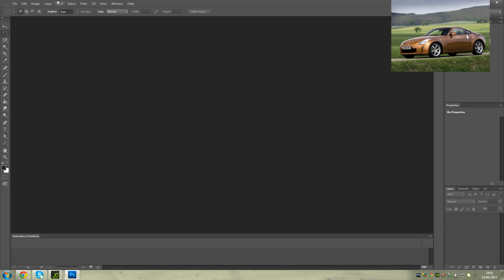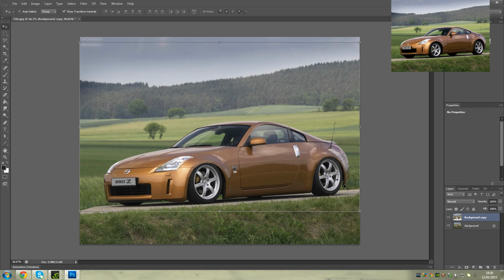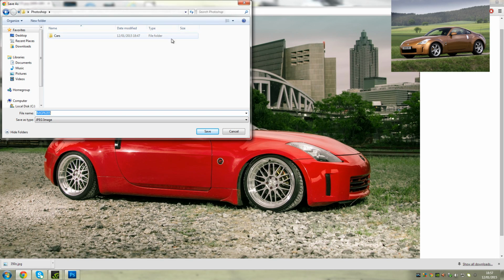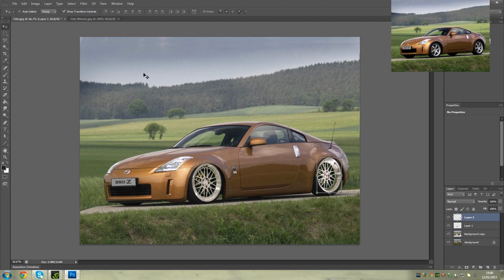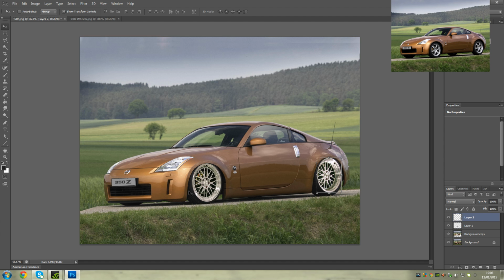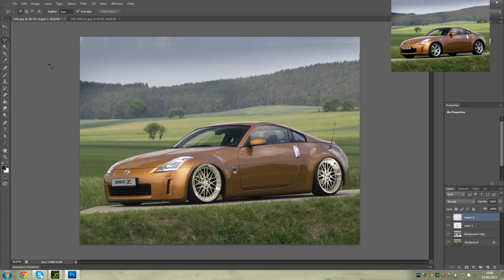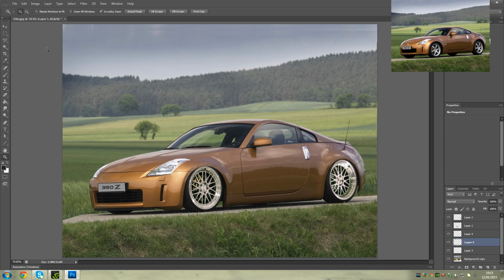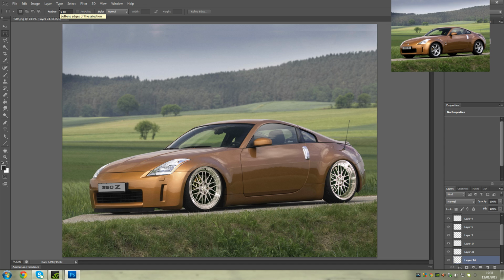Photoshop - Modifying Cars - Nissan 350z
Steam: kevintoll
Skype: kev-xxxx

Xbox One.

Computer Specs:
16GB RAM
2TB Harddrive
Windows 7